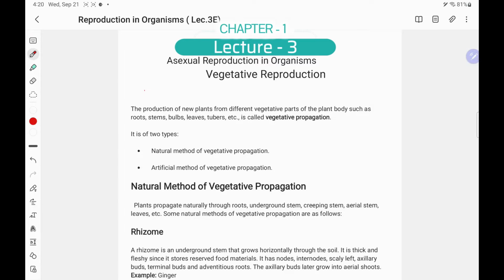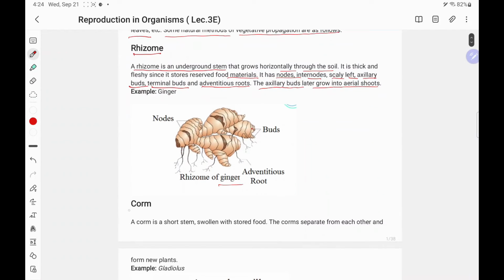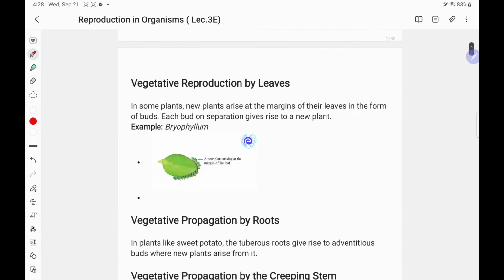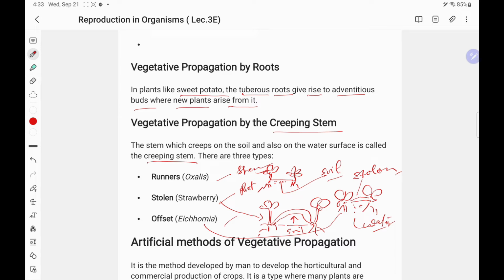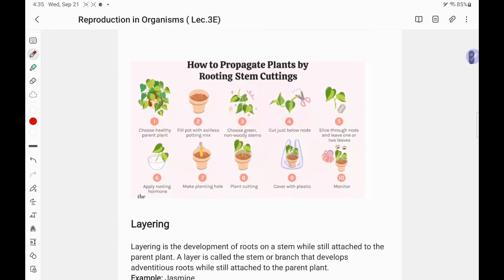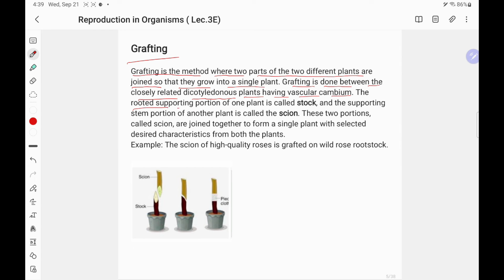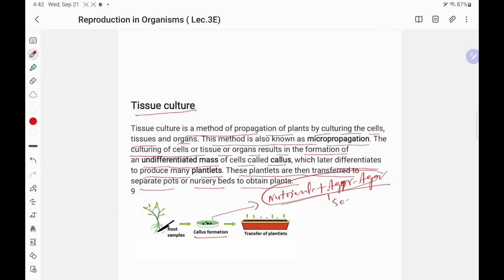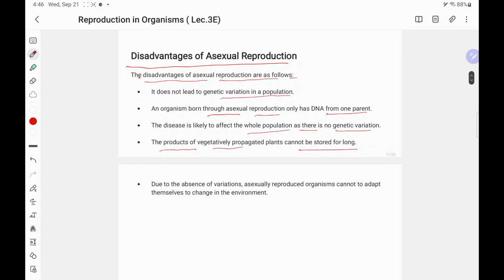Class 12th Chapter 1 (Lecture 3) - Reproduction in Organisms | English Medium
Lecture 3 - Vegetative Reproduction